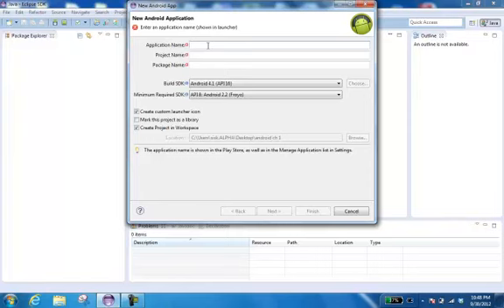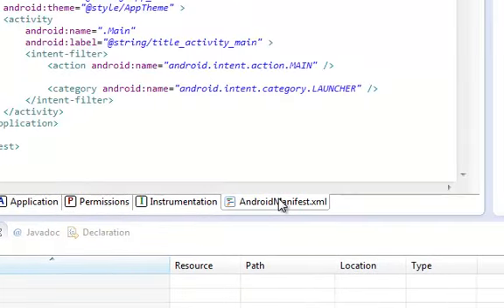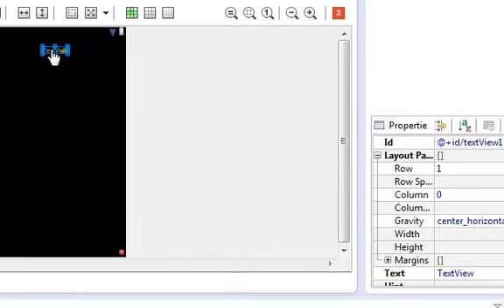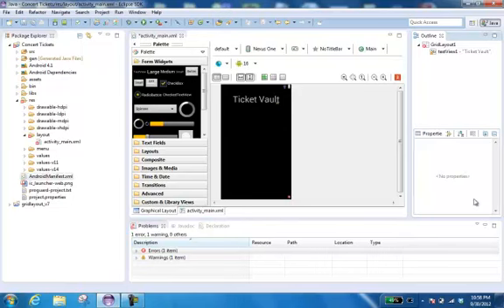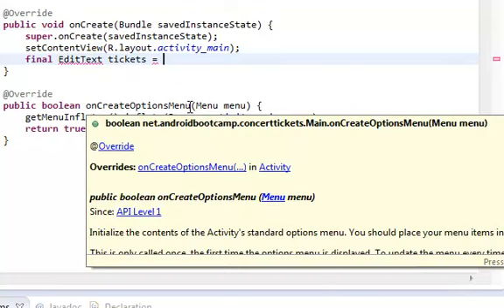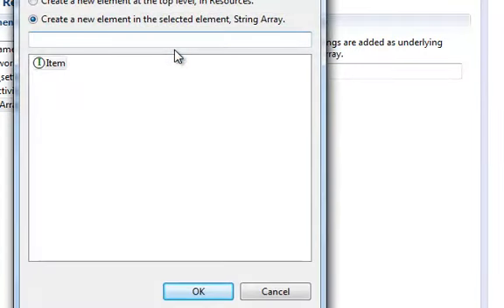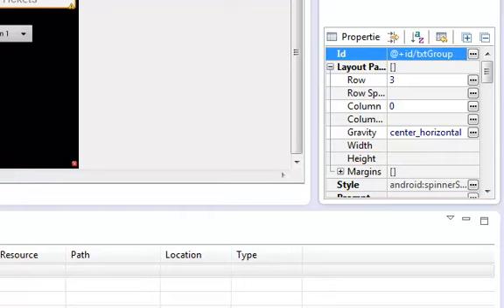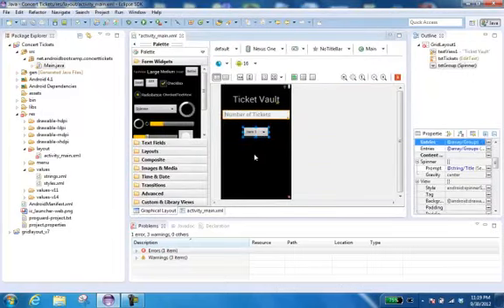Chapter 3 Android Concert Tickets Part One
First part of the Concert Tickets exercise -- I apologize for the length of the video